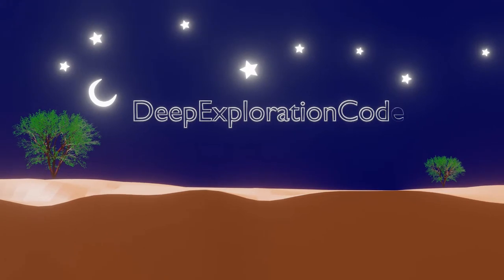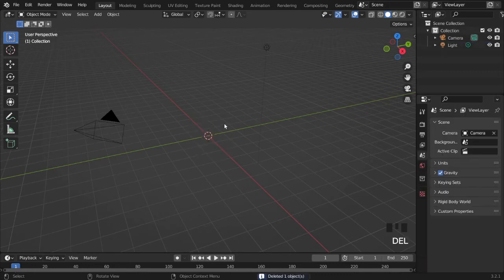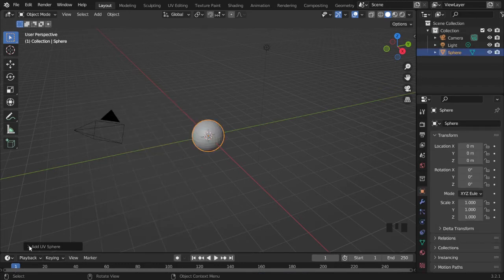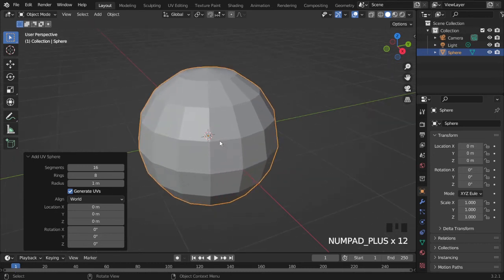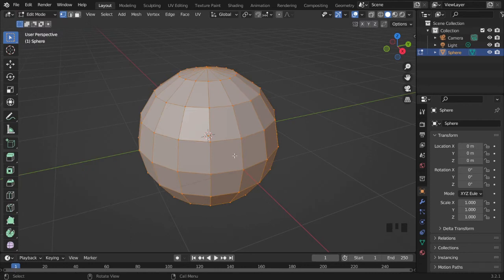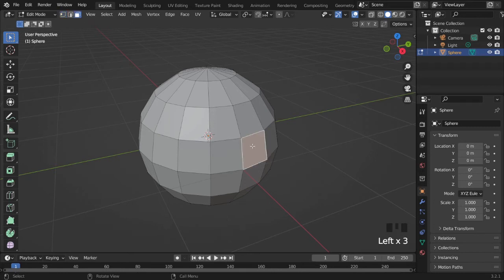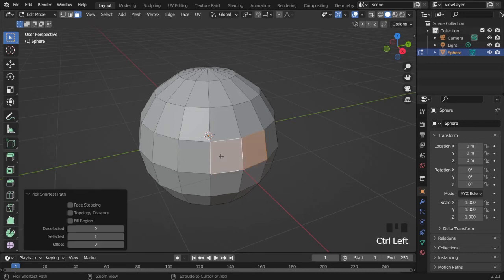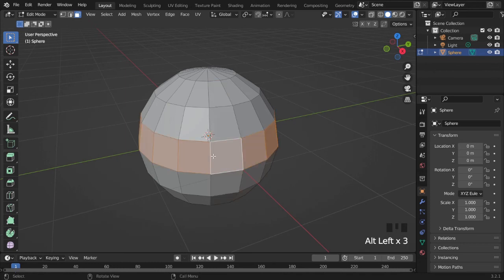Tips and tricks 005: How to select several faces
Today I will show you how to select several faces.

Have fun!

Timestamps
00:00 Introduction
00:08 Show how to select faces